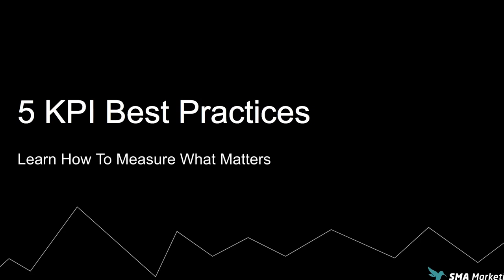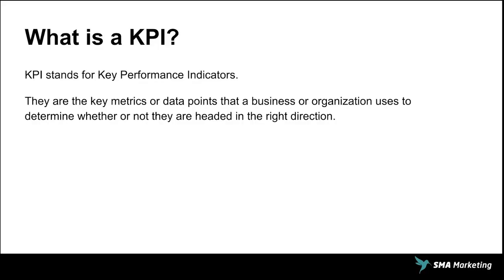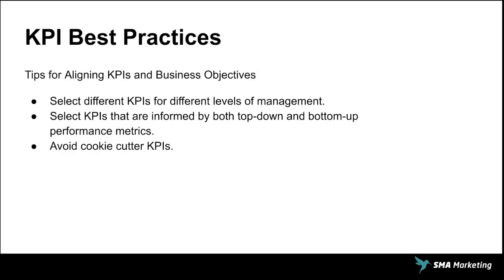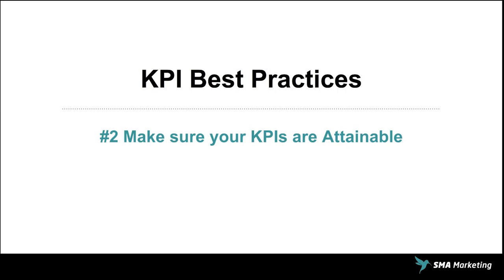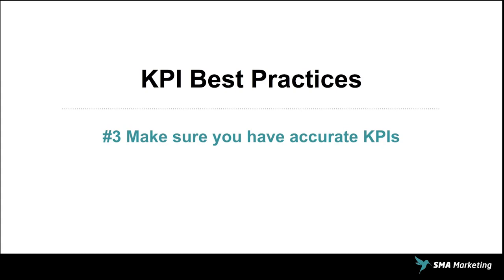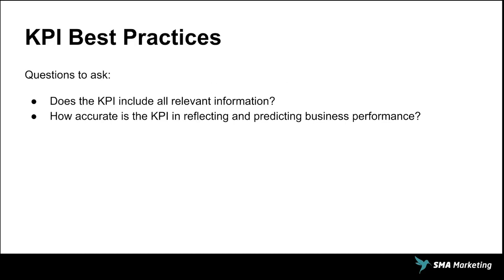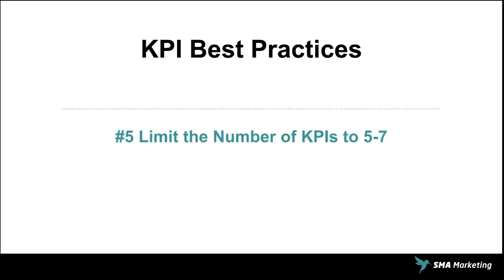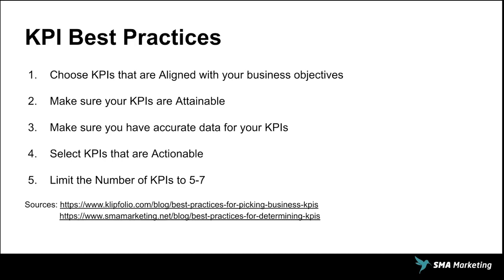5 KPI Best Practices: Learn to Measure What Matters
So today, we're going to be going over five best practices for developing KPIs, and besides SEO, data and analytics is one of the things that I'm extremely passionate about, and I love to dig in and help businesses and small business owners and entrepreneurs figure out how to leverage to really grow their businesses, and KPIs are extremely important, so let's talk a little bit about what they are, and then we're going to go into five best practices for creating KPIs that will help us measure those things that matter.